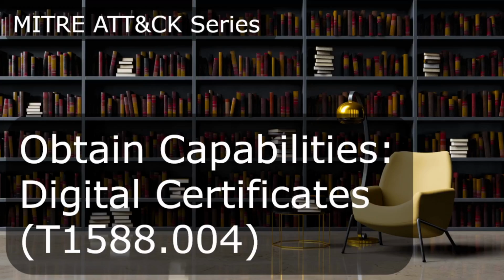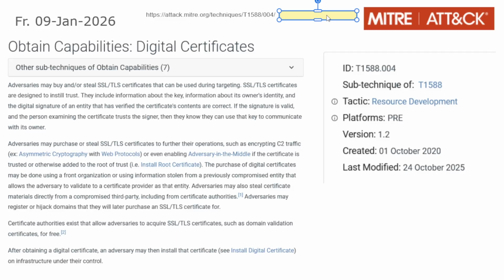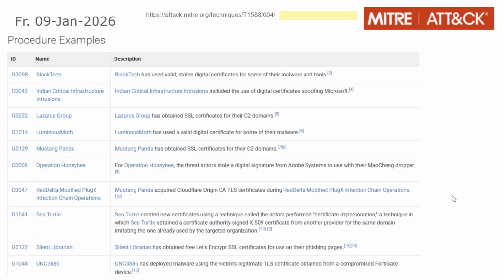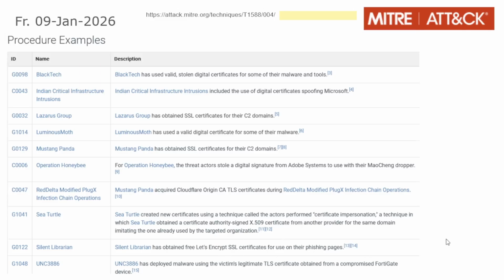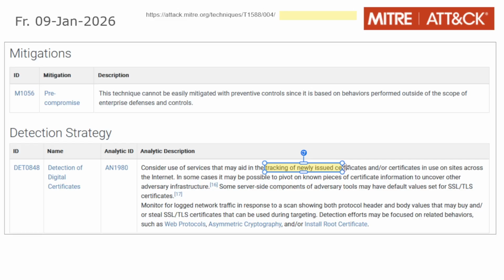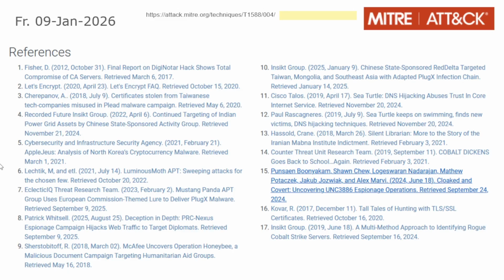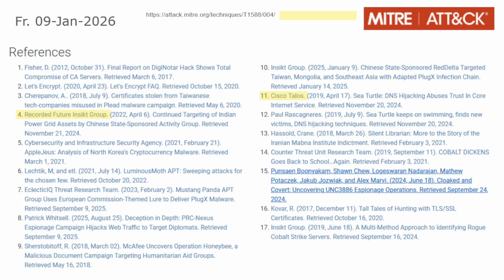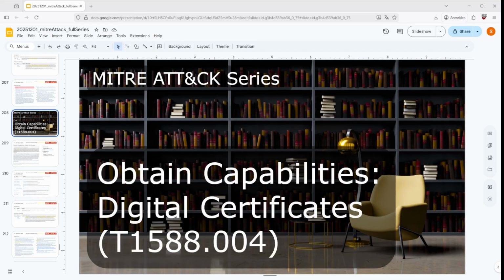Obtain Capabilities: Digital Certificates (T1588.004)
Chapters:
[0:00] Intro
[0:54] Technique-Overview
[3:12] Procedure Examples
[5:10] Mitigation & Detection
[7:02] References
[9:50] Summary & Outro